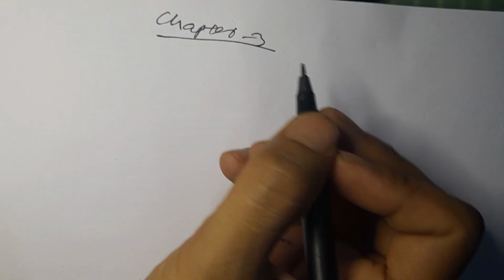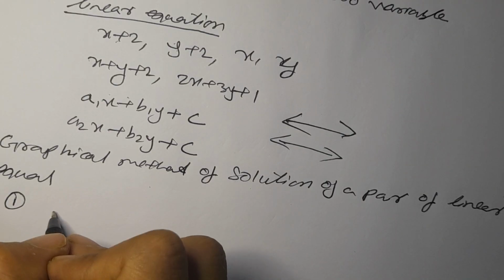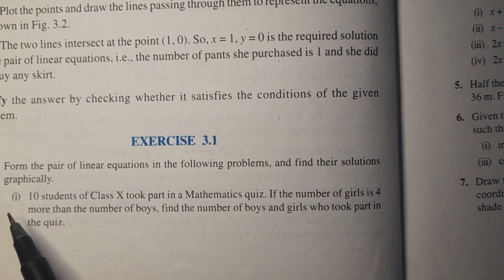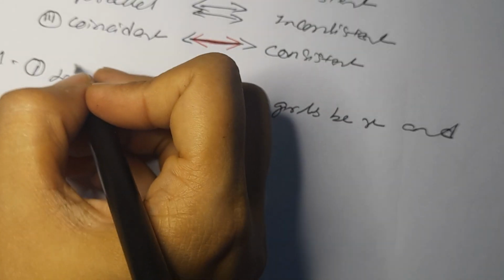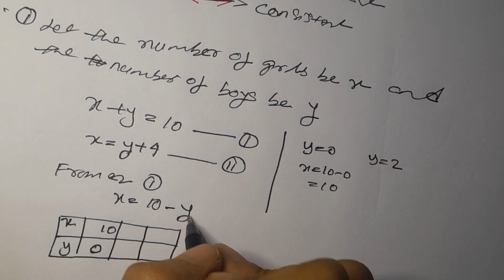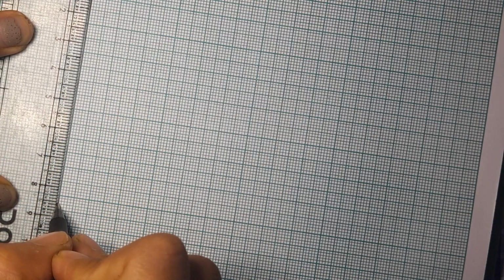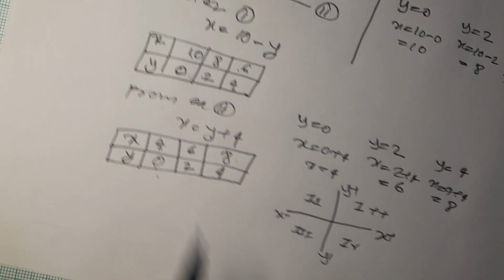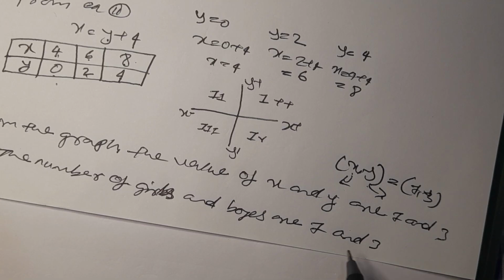Chapter 3: pair of linear equation in two variables|NCERT class X| Exercise 3.1 quest 1(i)| English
board examination
linearequation in two variables
exercise 3.1